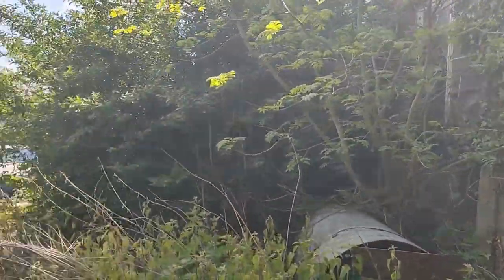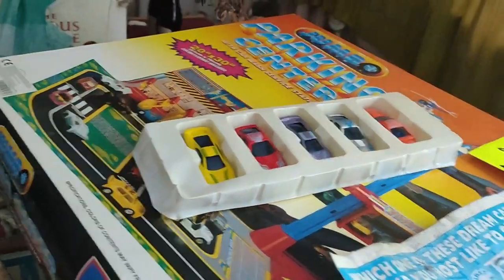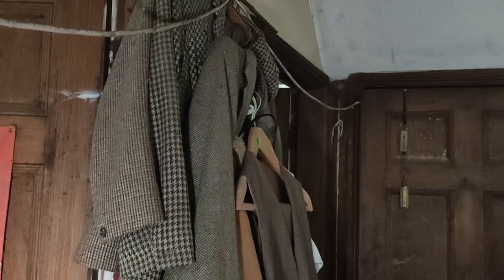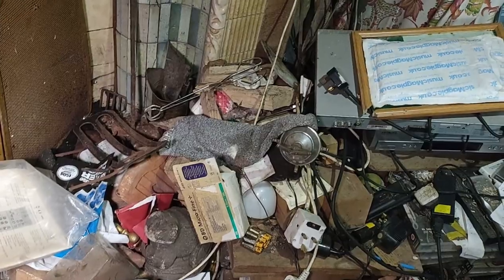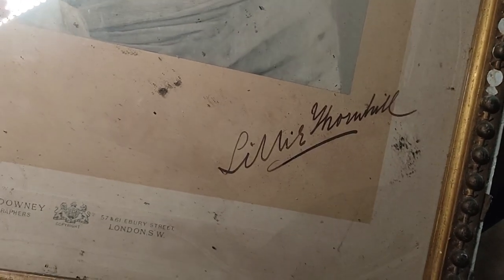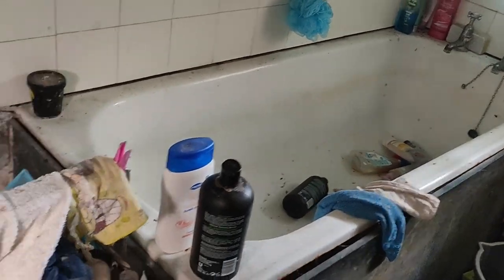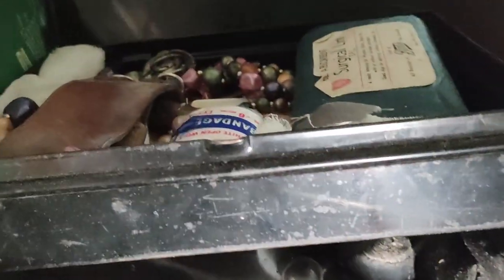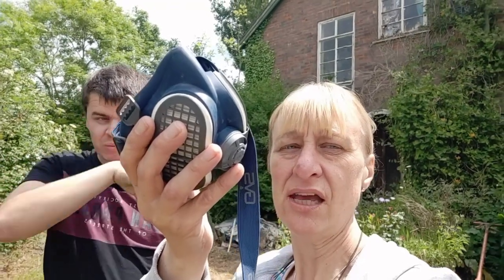hoarders abandoned horse riders house family just vanished - abandoned places uk - hoarders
we explore a abandoned house full inside hoarders. family just vanished leaving everything behind in 2018 we think, amazing house just left to decay with even beautiful furniture inside.